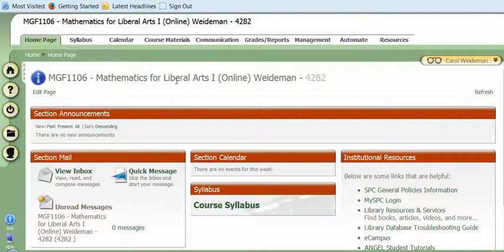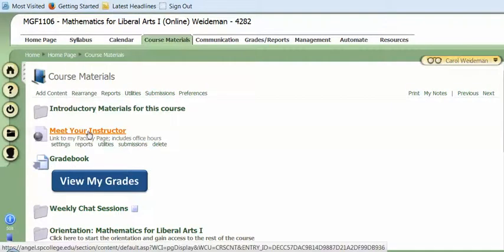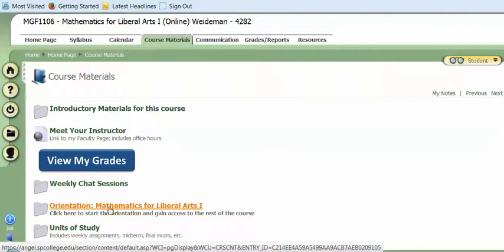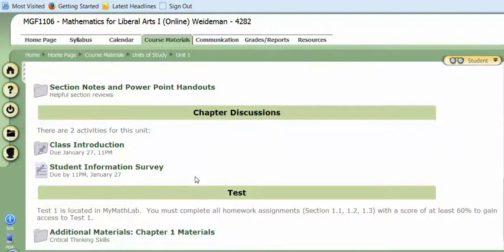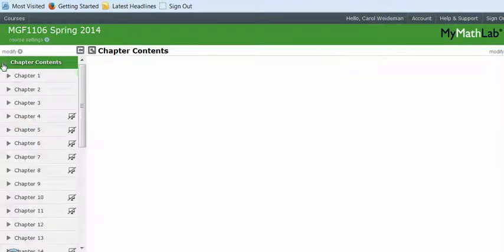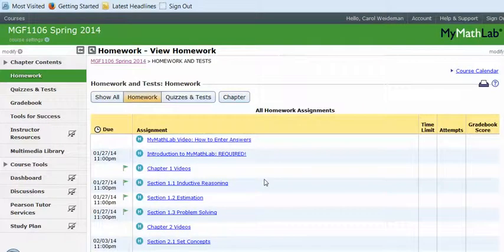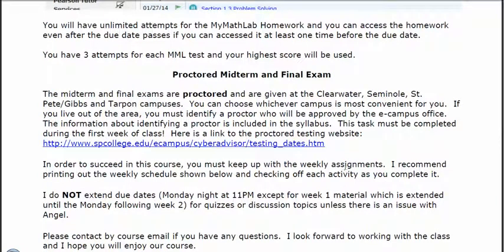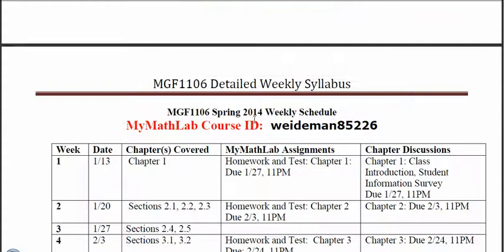Welcome to MGF1106 online spring 2014